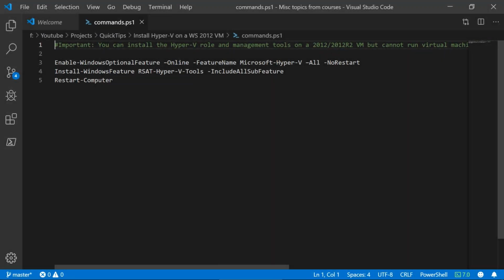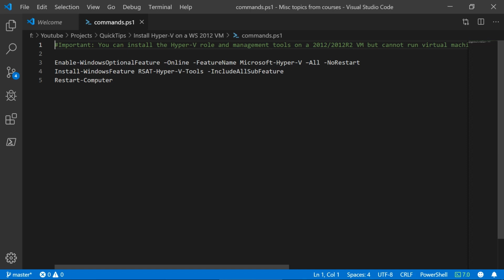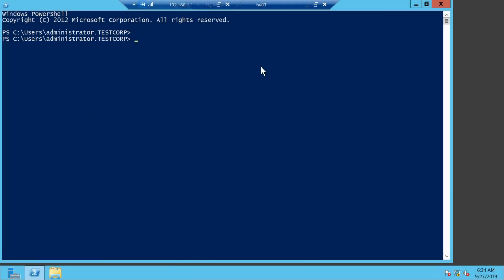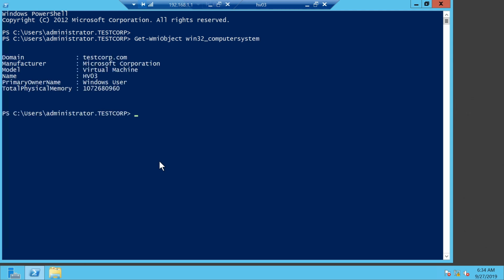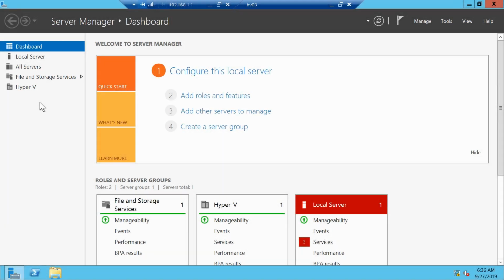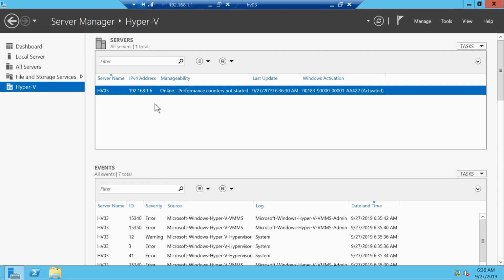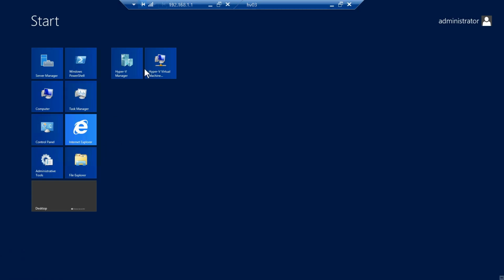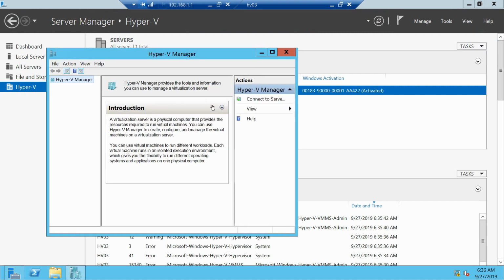Install Hyper-V on a Windows Server 2012 VM | QuickTip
In this quicktip we will cover how to install the Hyper-V role on a Windows Server 2012 or 2012 R2 virtual machine running on Hyper-V.
This method works only for installing the role and the management tools but it cannot actually enable the hypervisor in the VM. This is because Windows Server 2012 and 2012 R2 do not support nested virtualization as either guests or hosts.